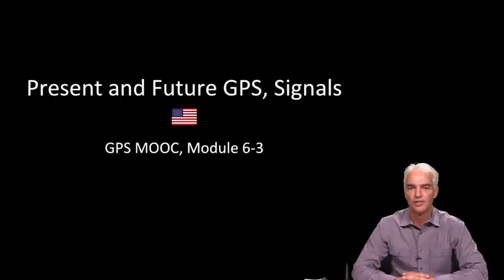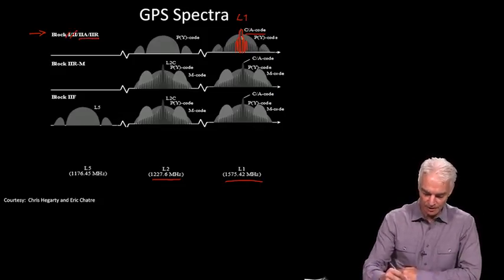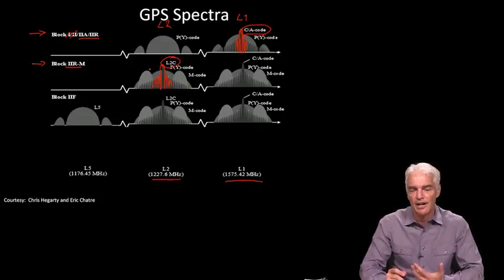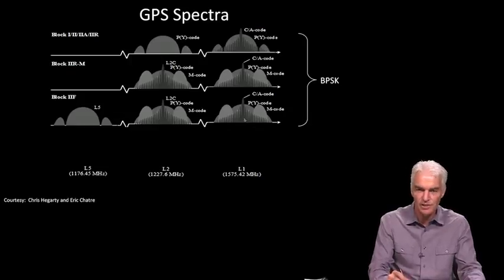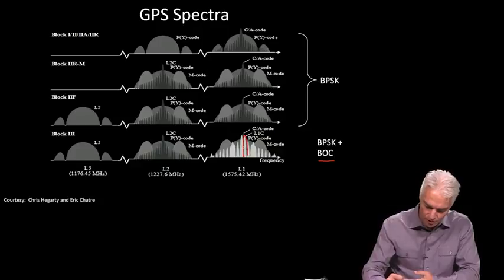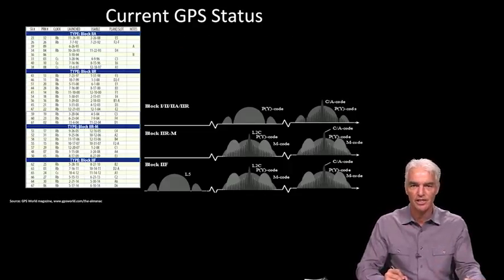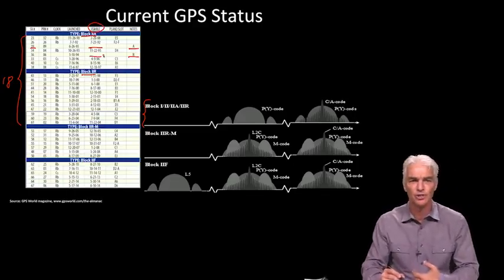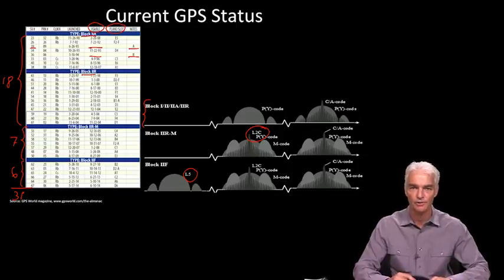6.4 - Present and Future GPS Signals